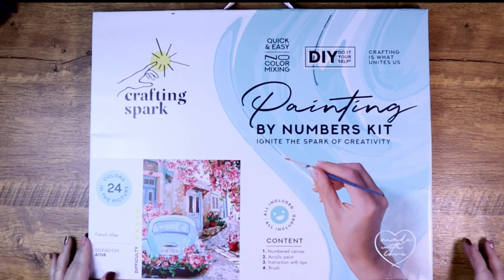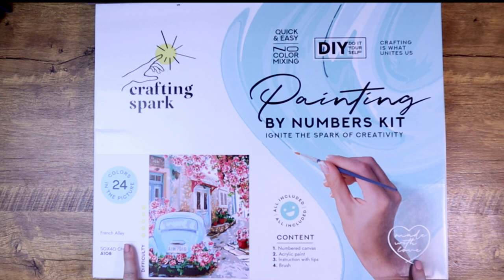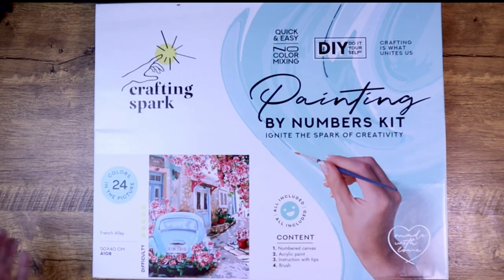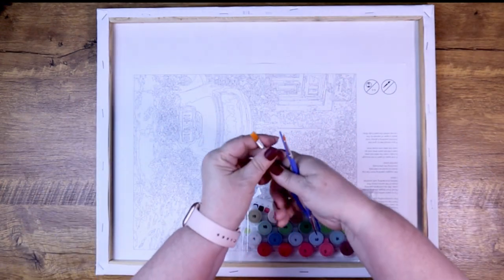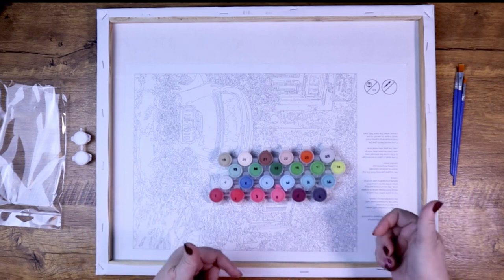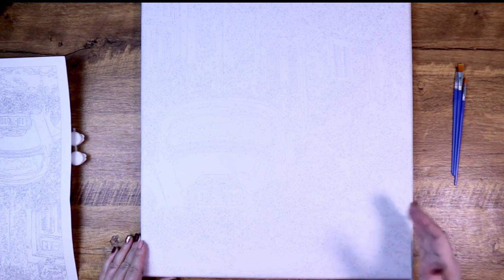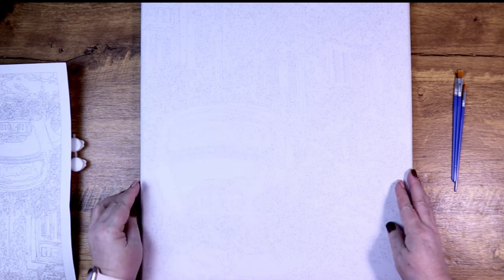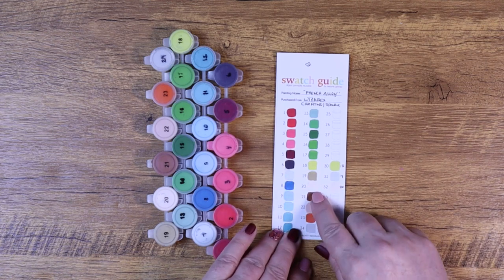Wizardi Framed Paint by Number PBN Kits “French Street” | Unboxing Review Swatching Paints | Mel B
I’m so happy that the friendly folks at Wizardi (aka Crafting Spark) reached out to me to test their paint by number (PBN) kits! They come framed, which I loved, and the design I chose was GORGEOUS!! I had never seen “French Street” at any other pbn website, so you all know I immediately was in love 😍 with it!

Join me while I unbox this kit, run through its’ contents, and swatch the paint palette.

Here are some other things you may want to know about the company…
• Can you trust the website Wizardi.com to buy your paint-by-number kits? Absolutely!!
• Are they legitimate or a scam? Totally legit!
• How long did it take to receive this order? It took less than two weeks to receive my order.

•• SHOP THE PRODUCTS I DEMONSTRATED ••

•• PBN TOOLS I USE EVERY TIME I PAINT ••
* Melanie B’s CUSTOM 5-Pc Mini Detail Paint Brush Set

* Melanie B’s CUSTOM Mini 10/0 Mini Flat Detail Paint Brush

* Clear Gesso 8 oz:
* Clear Gesso 32 oz (BEST value!):
* Faber Castell : Clic & Go Foldable Water Pot & Brush Holder: Blue
* Faber Castell : Clic & Go Foldable Water Pot & Brush Holder: Lime
* Paint Puck:
* Liquitex Flow-Aid: